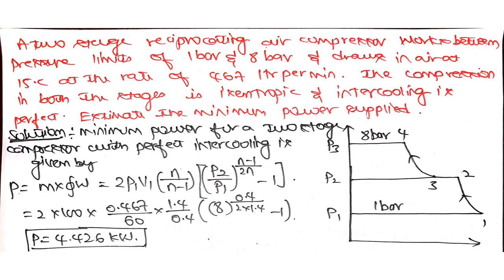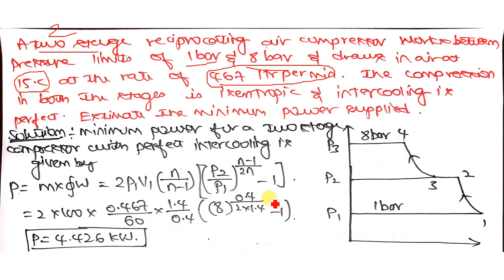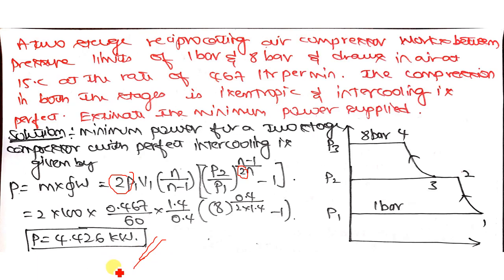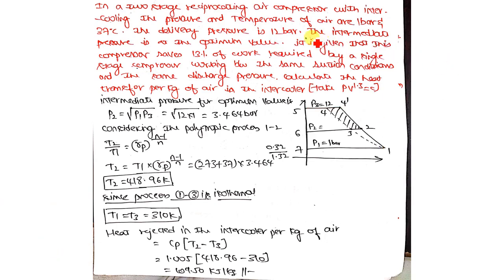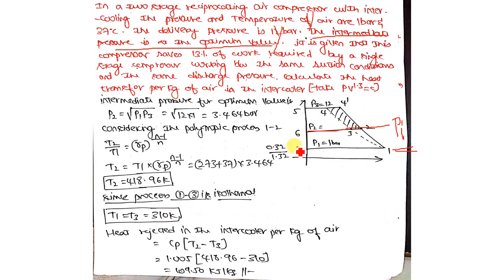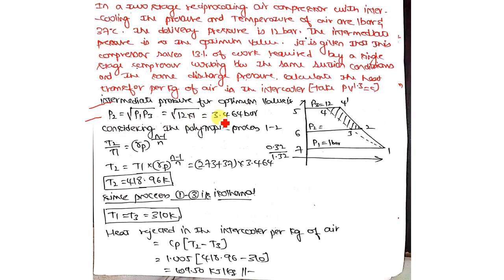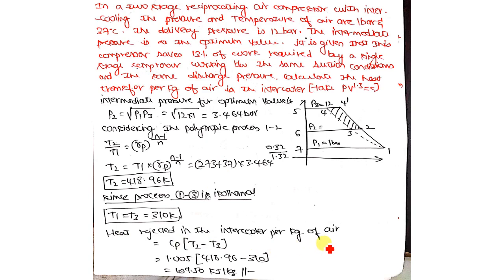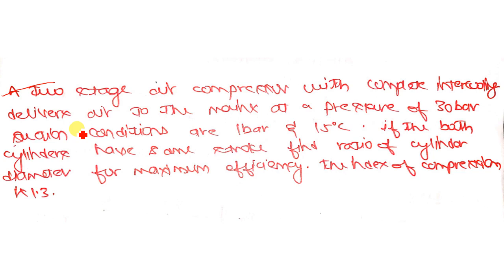problems on multistage reciprocating air compressor with out clearance volume 1